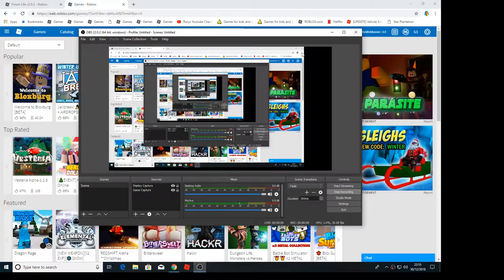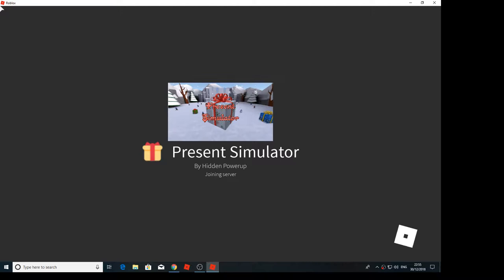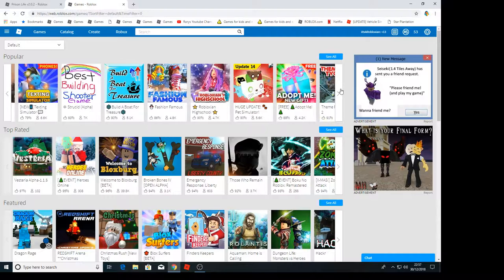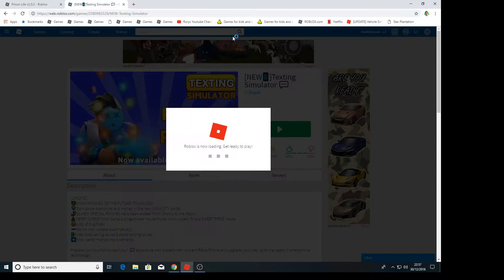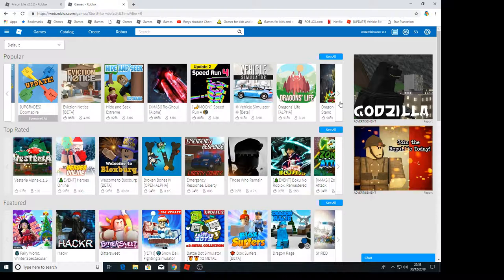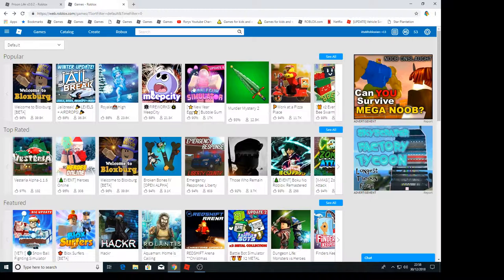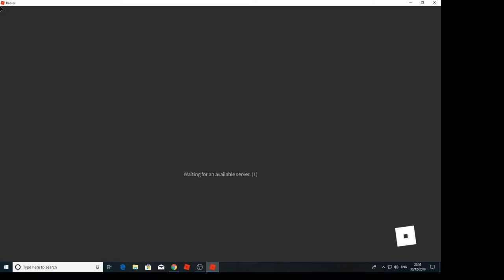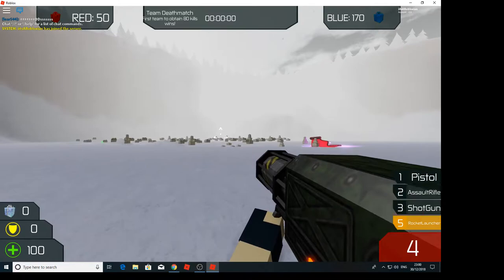RIP.simulators.mp4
a video